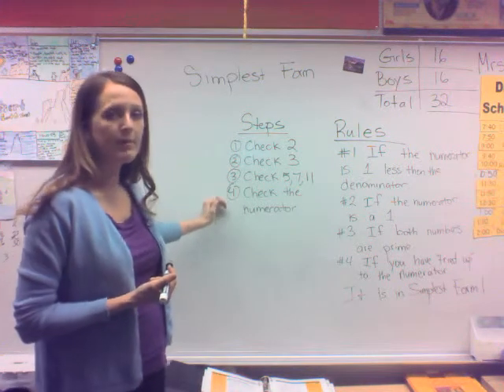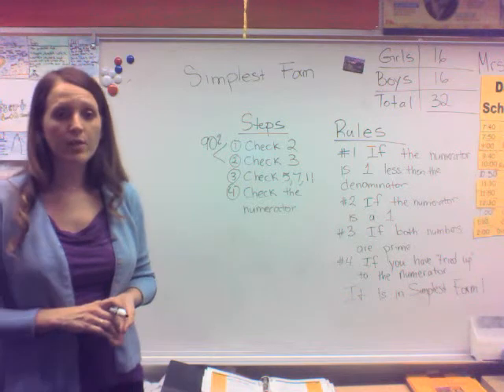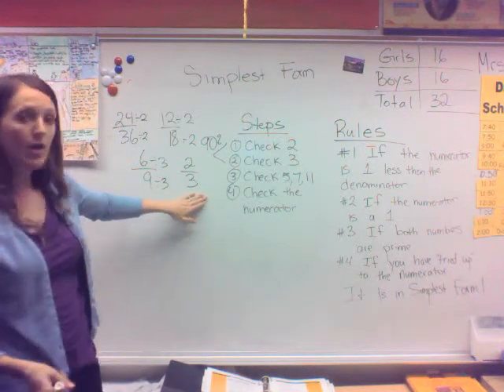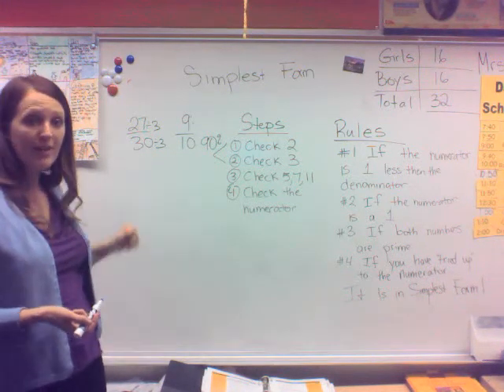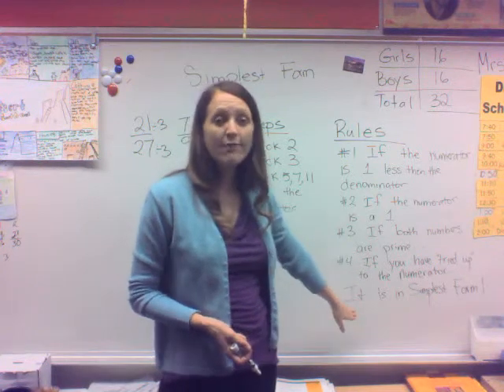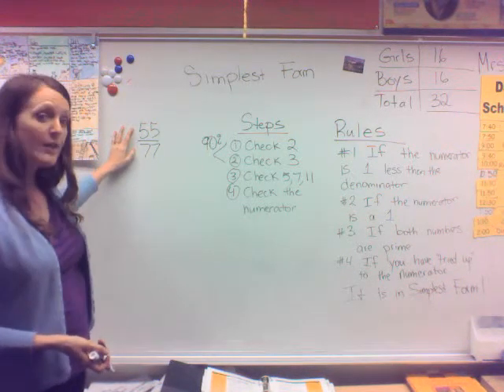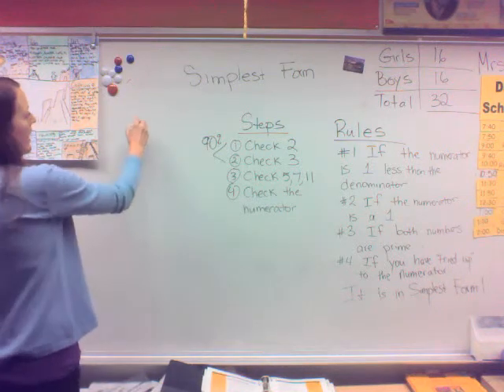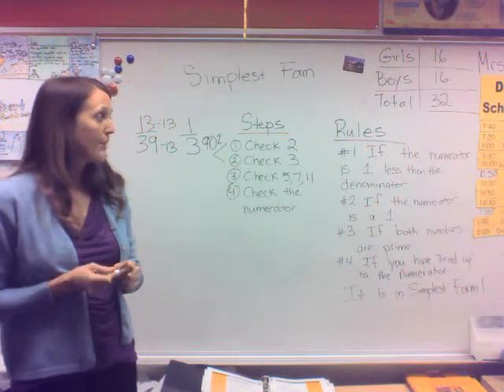Mrs. Yepiz Simplest Form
How to put fractions in their simplest form.